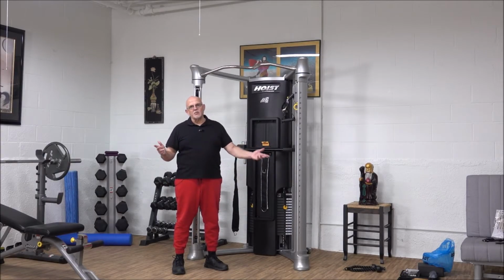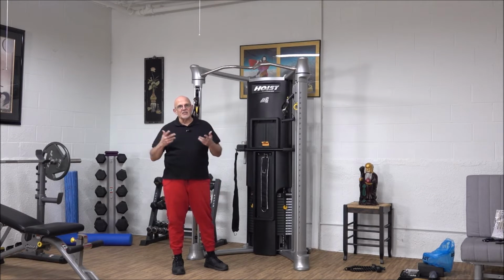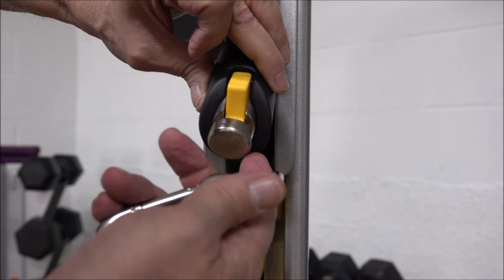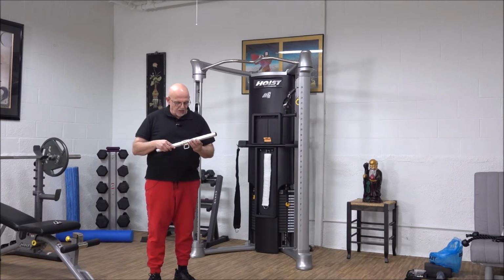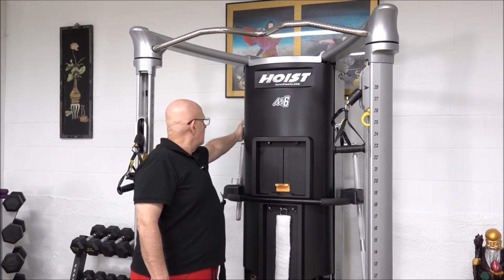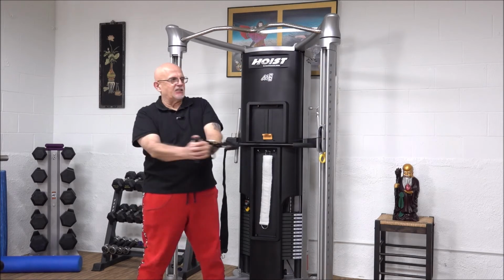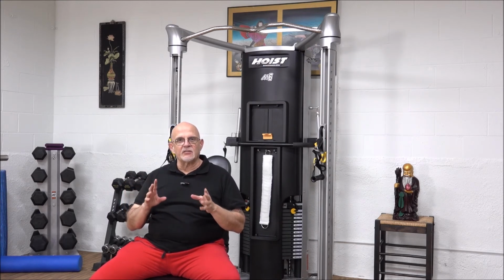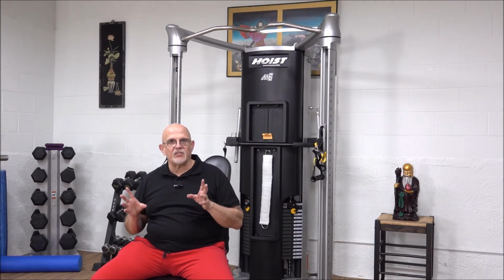Hoist Mi6 Functional Trainer Review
My latest Massage Gun VIDEO!

nothing extra.